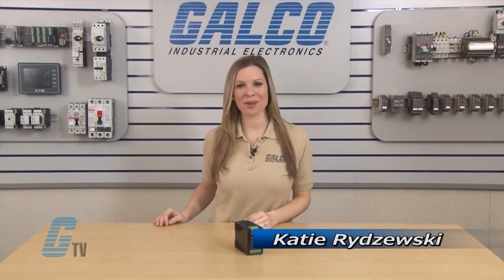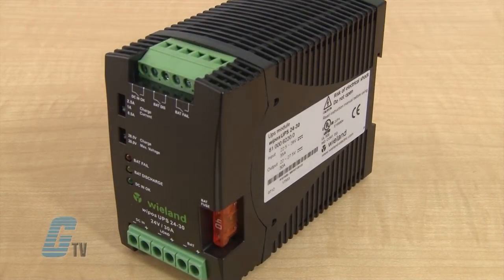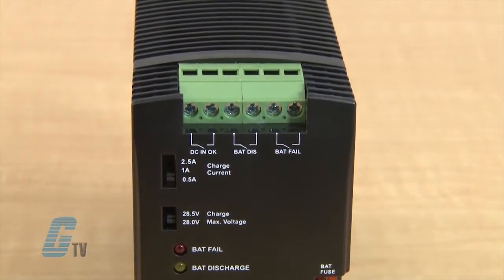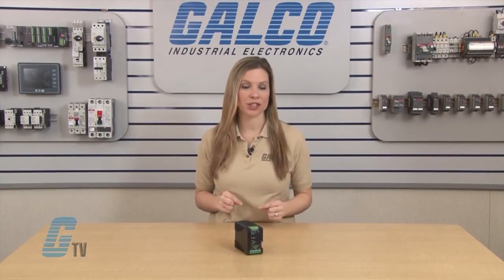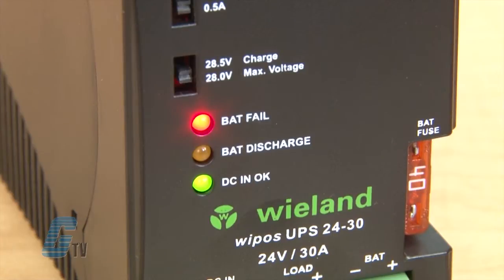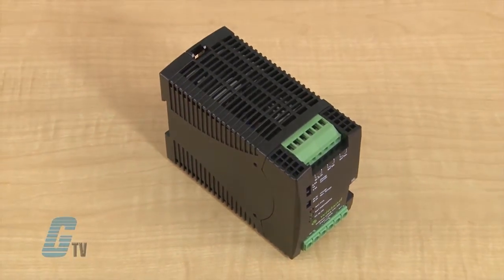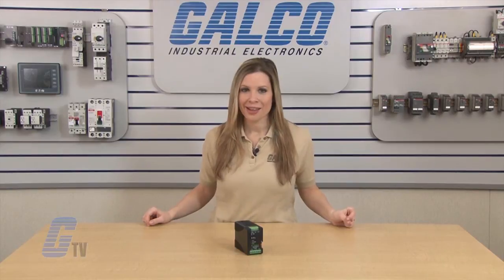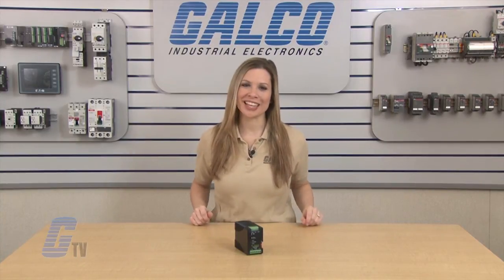Wieland Uninterruptible Power Supplies (UPS)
Wieland Uninterruptible Power Supplies presented by Katie Rydzewski for Galco TV.

Wipos P1 single phase:
Power supply units are the heart of a control cabinet; its components demand different performance levels depending on the requirements. Therefore, our product range includes single-phase and three-phase devices for DIN rail mounting in the performance classes from 1.25 A to 40 A DC for almost all possible applications.